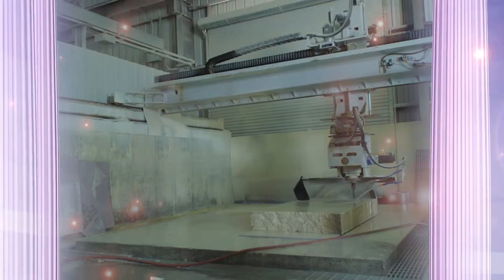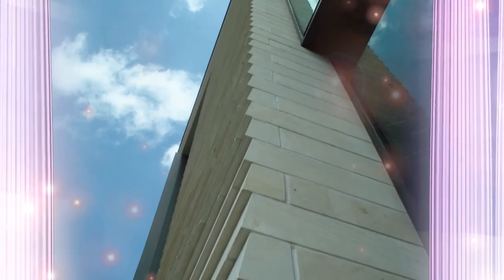CCSTurns30 Interview with Larry Speck from Page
In honor of our 30th Anniversary, we sat down with some of our long-time clients for a little chat about what 30 years means for Continental Cut Stone.